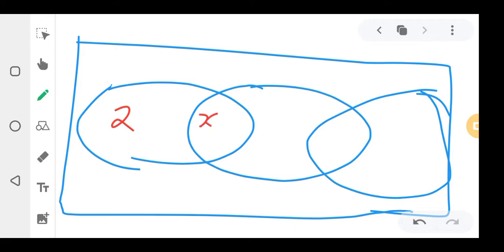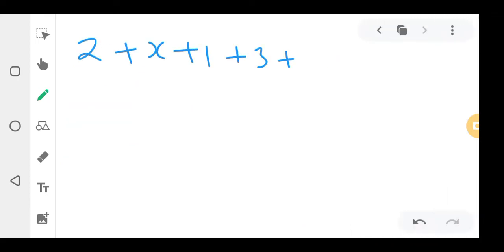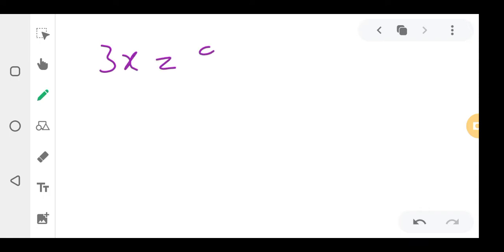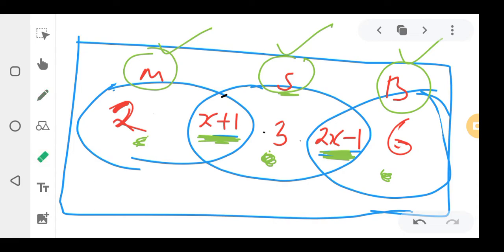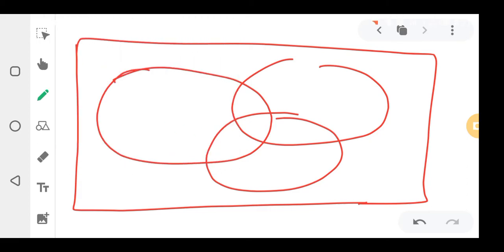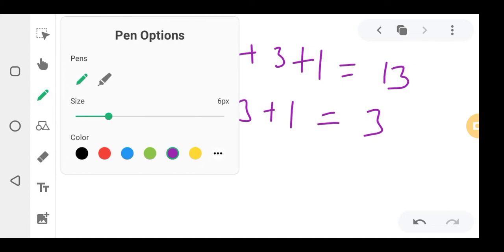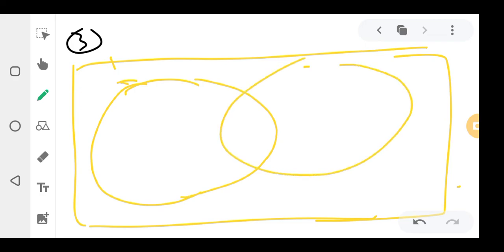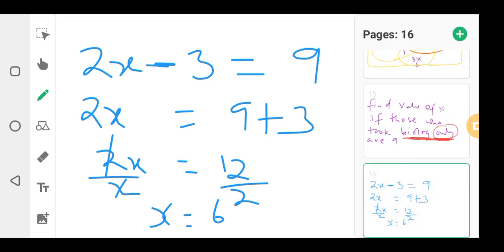SETS PAPER 2 QUESTIONS for online TUITIONs Watsapp 0979222076